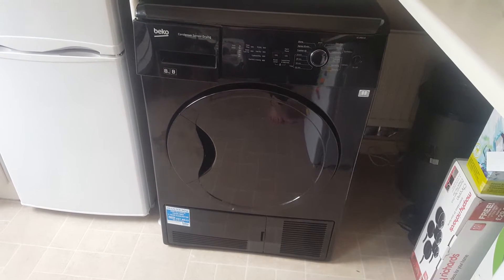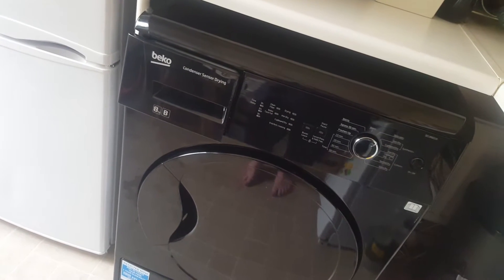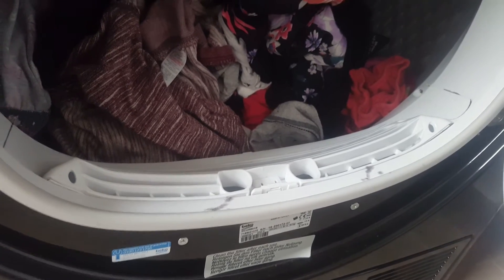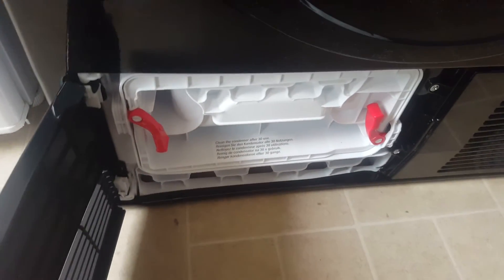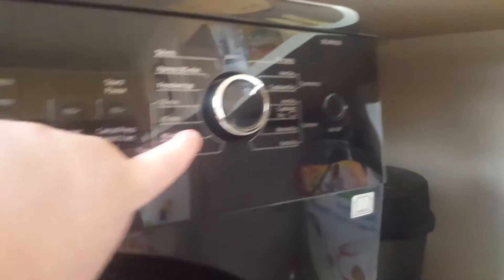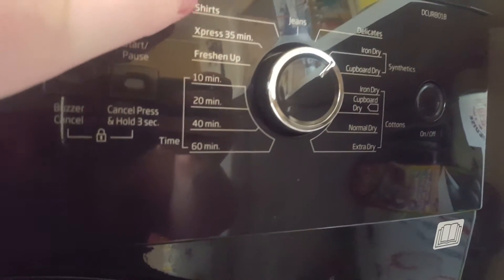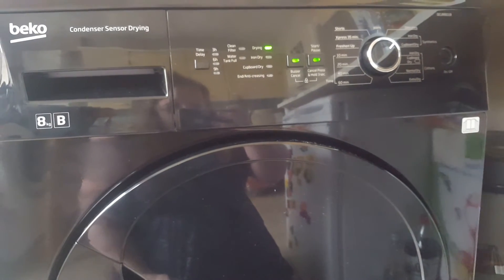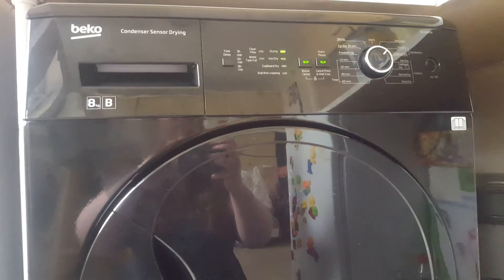Review of my Beko DCUR801B Condenser Tumble Dryer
The Beko DCUR801B Tumble Dryer comes in a sleek black colour. The DCUR801B has a B energy rating. The Beko DCUR801B has easy to use features to ensure that you can get drying in no time.